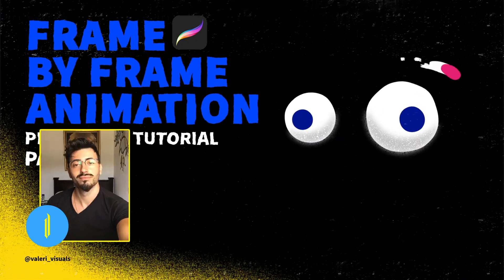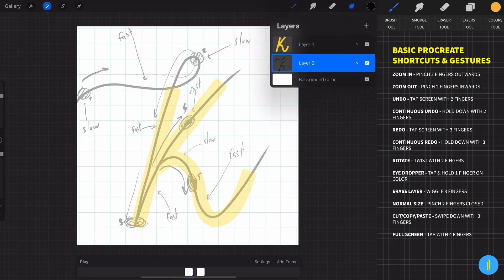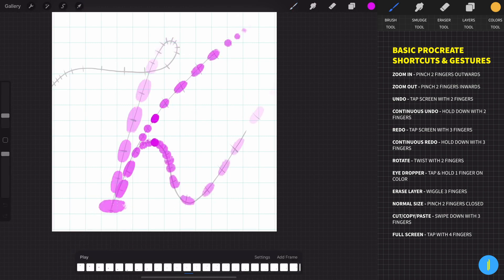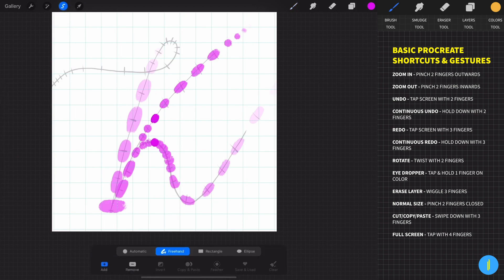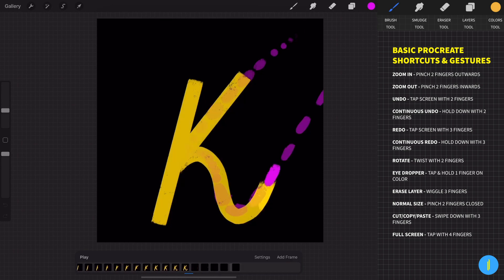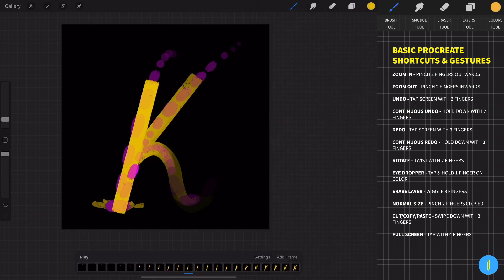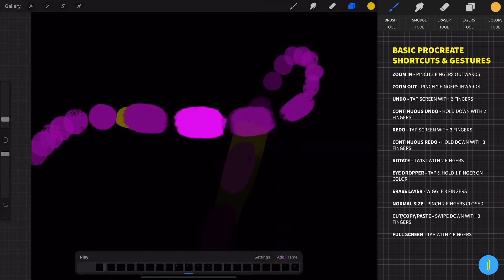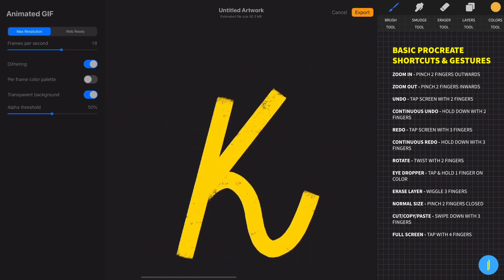Procreate Frame By Frame Animation. Procreate tutorial. part 3 of 3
Hi creators in this tutorial we are going to learn how to create Frame By Frame Animation using a simple principles of classic animation and in this part we are going to create a text reveal animation by using a groups and layers, all inside Procreate app.